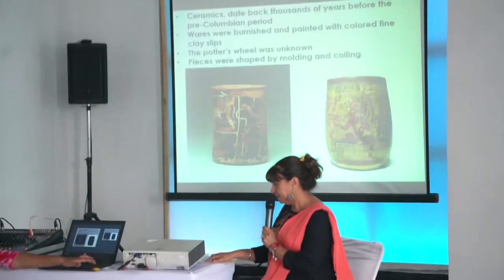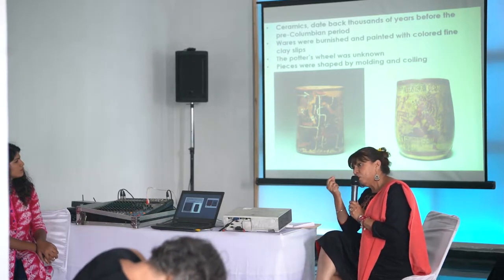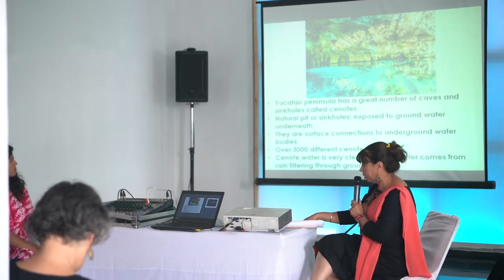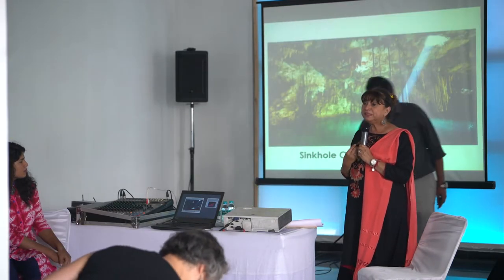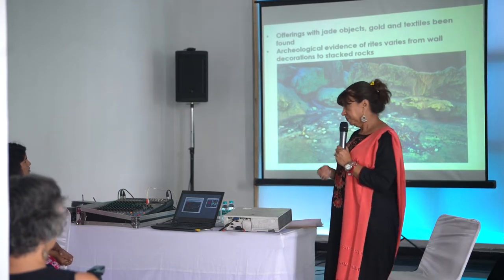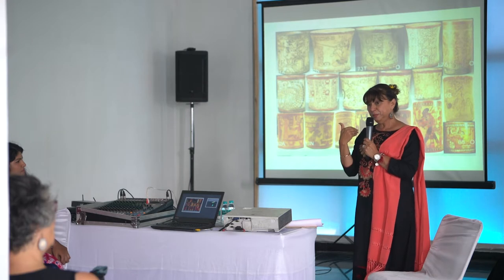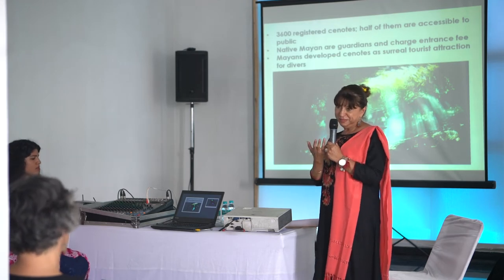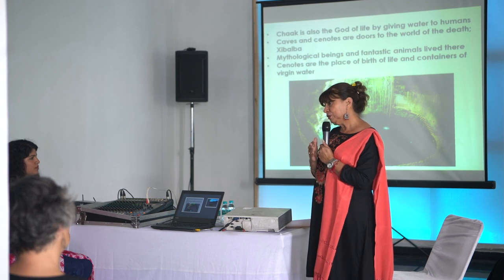Margarita Chacon Water in prehistoric Mexico; Tialoc, the god of water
Cenotes, sacred water of the Mayas Water in contemporary Mexico
Margarita Chacon Bache created a mixed media art titles ‘Tear Drops’ made of blown glass against an oil painted canvas. In her talk on Water in prehistoric
and Contemporary Mexico, Margarita gave a brief introduction to water in pre-historic Mexico through Tlaloc, the ancient god of rain, fertility and water. Tlaloc was widely worshiped as a bene cent of life. She also spoke at length, on cenotes, a natural pit or sinkhole, resulting from the collapse of limestone bedrock, exposing the groundwater underneath. Cenotes were also known as the sacred water of the Mayas.